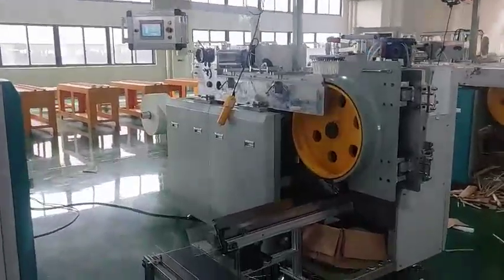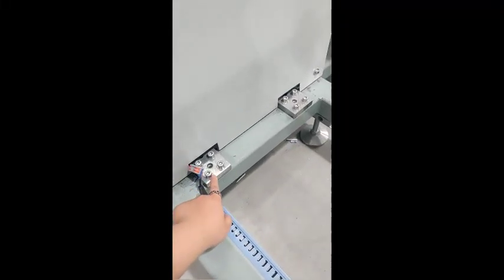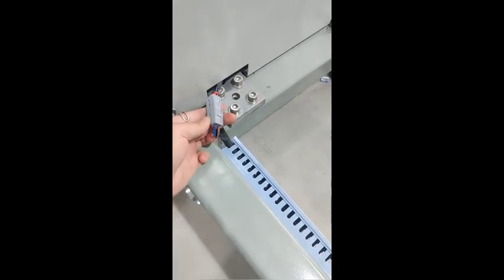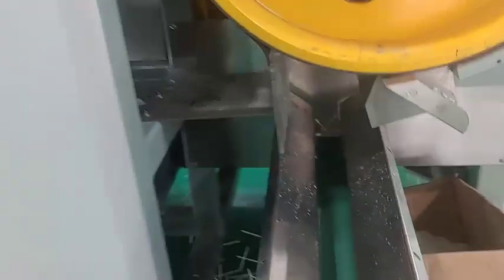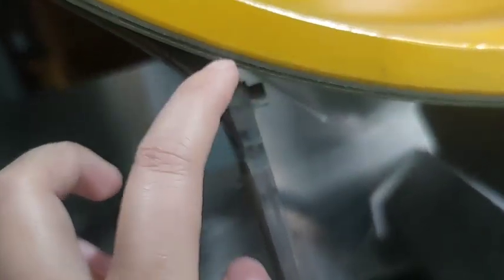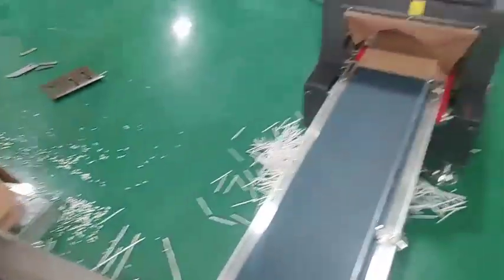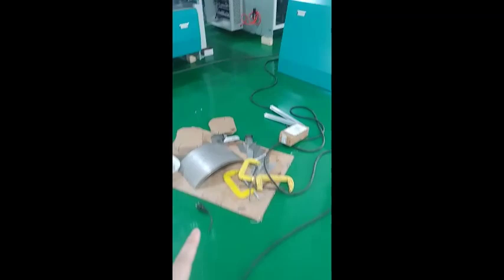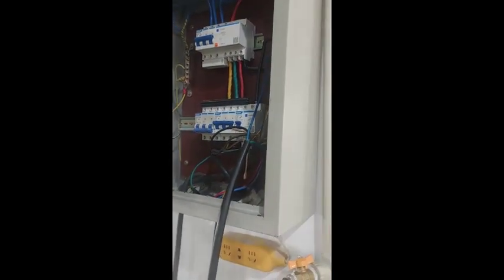VPS-SC paper stick machine install video - connect the feeding part and conveyor(with dryer)_China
operate video step 5 - the step of start running each time dryer)